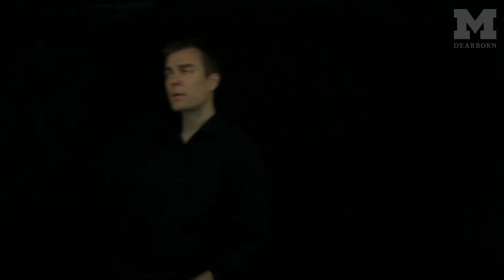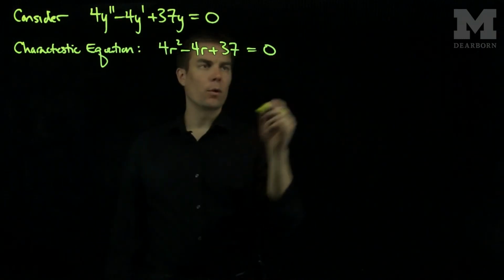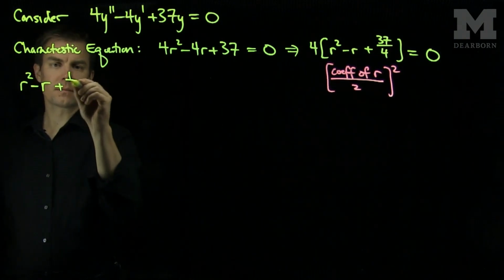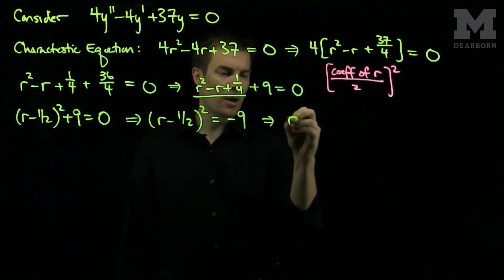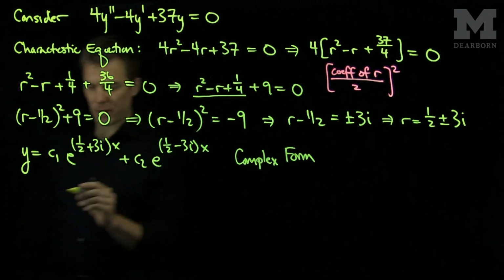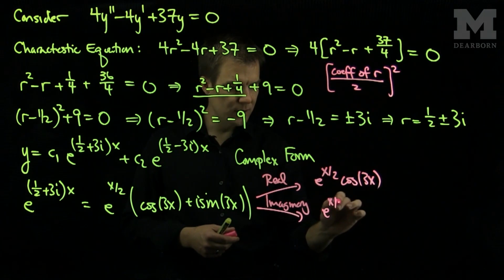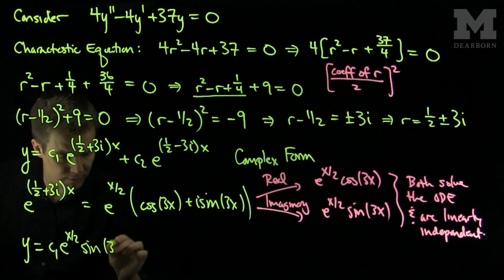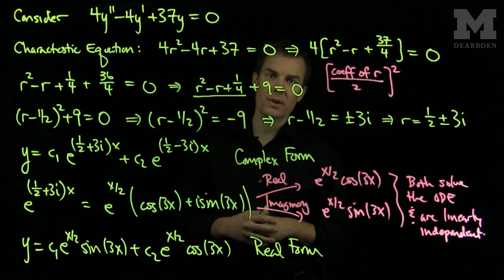Constant Coefficient Equations with Complex Roots using Euler's Formula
We solve constant coefficient ODEs whose characteristic polynomials has a pair of complex conjugate roots. We use Euler's fomula:

exp(ix) = cos(x) + i sin(x)

Beautiful right?